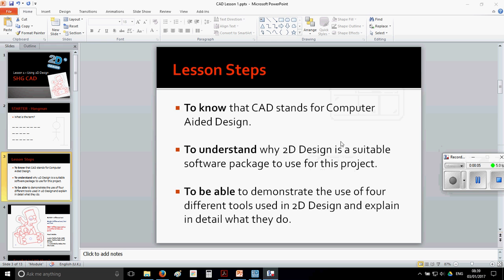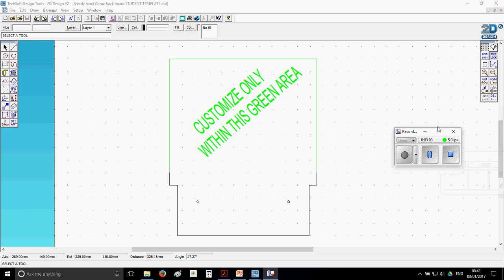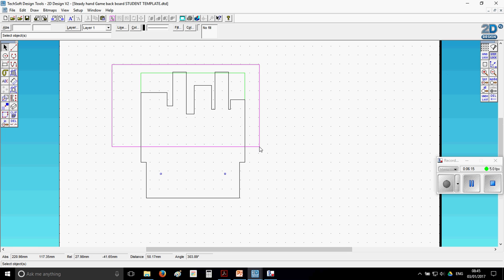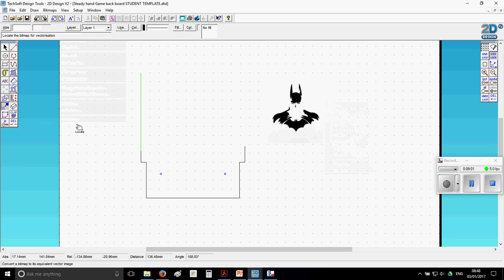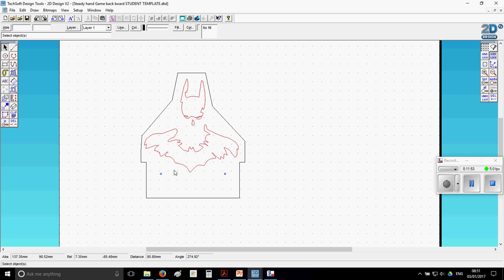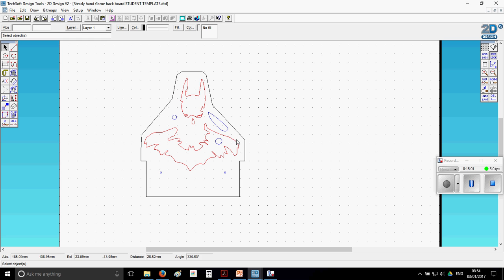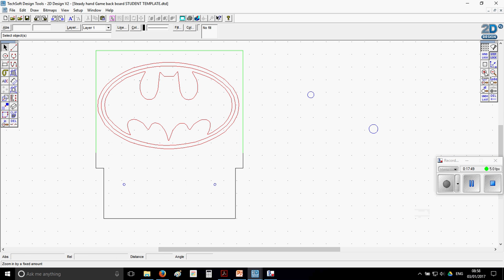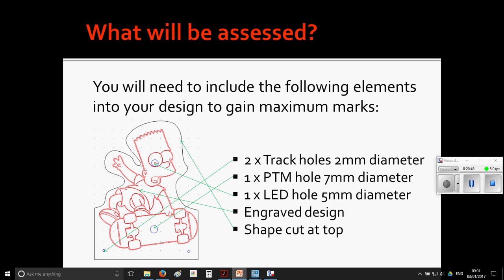Steady Hand Game CAD 2016 TUTORIAL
Video for year 7 Steady Hand Game CAD/CAM project  - Apologies for the bad audio quality... I had to use my webcam Microphone!